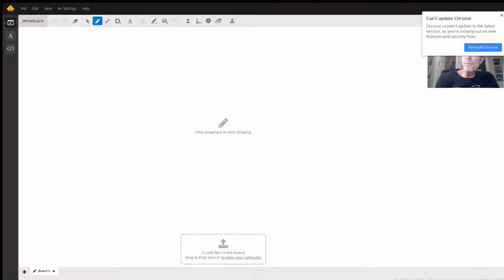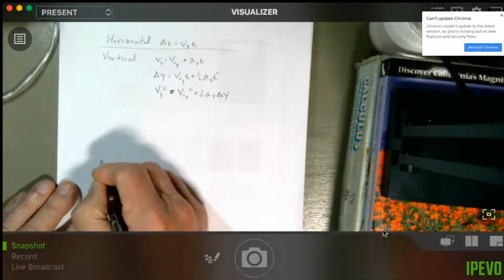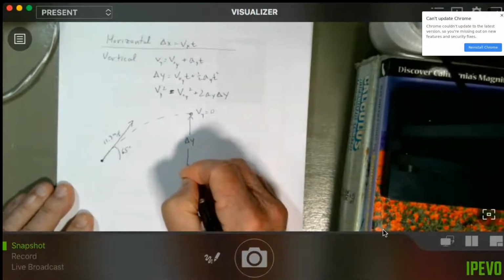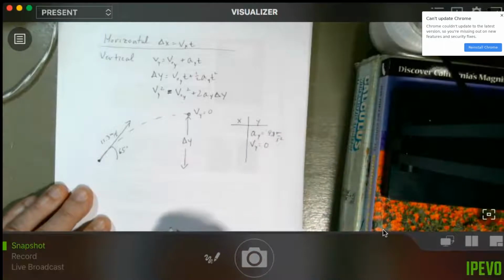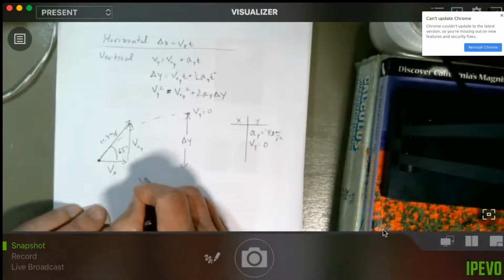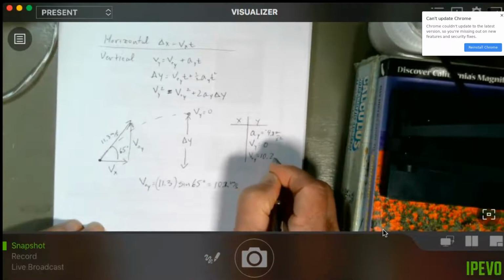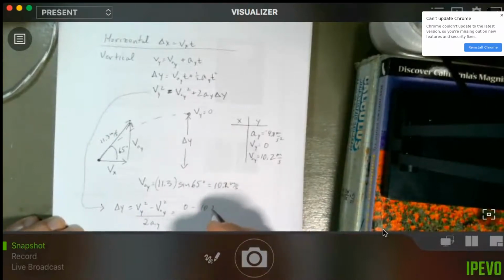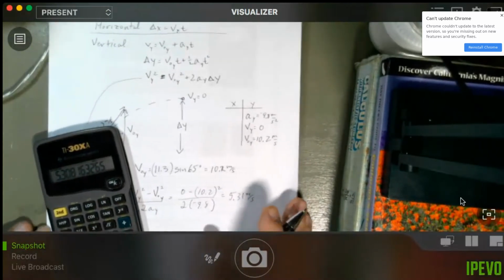Determining the maximum vertical displacement of a projectile launched at 11.3 m/s at a 65° angle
Question: first aid on the rocks
A rock climber throws a small first aid kit to another climber who is higher up the mountain. The initial velocity of the kit is 11.3 m/s at an angle of 65.0 above the horizontal. At the instant when the kit is caught, it is traveling horizontally, so its vertical speed is zero. What is the vertical height difference between the two climbers?

Answered By:

David L.
Energetic, experienced, and motivating physics tutor.